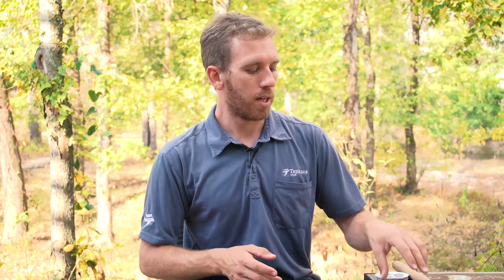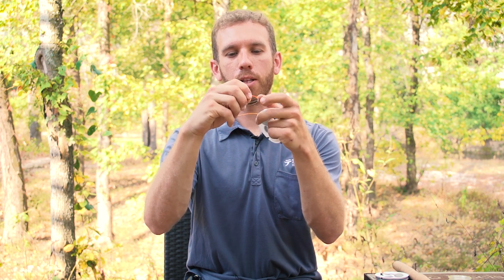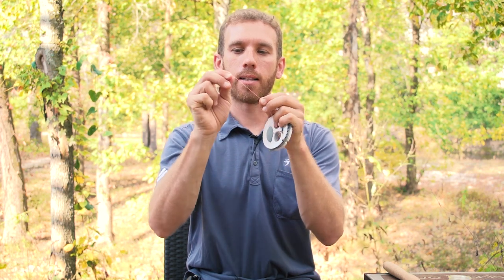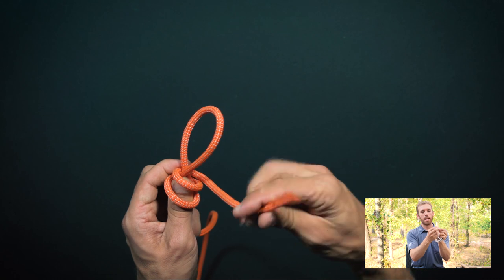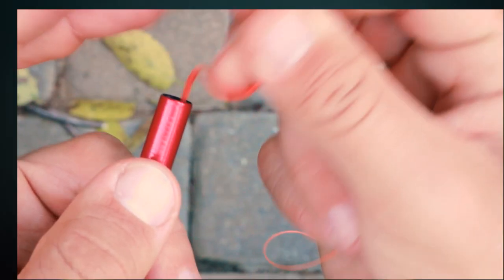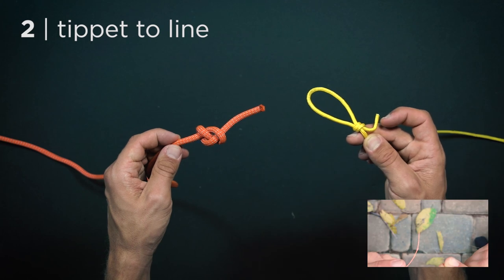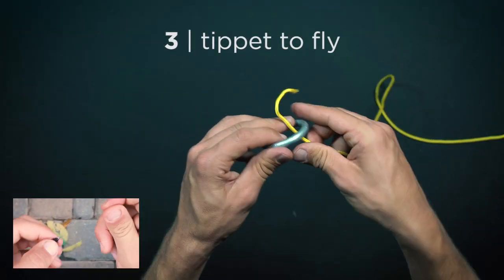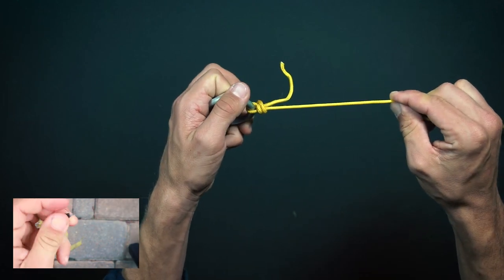Tenkara USA | How-To Tenkara E3: Rigging Your Tenkara Rod, Line & Fly | AvidMax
In this Tenkara USA exclusive, watch as Daniel Galhardo (Founder, Tenkara USA) demonstrates how to rig your Tenkara rod, line and fly!